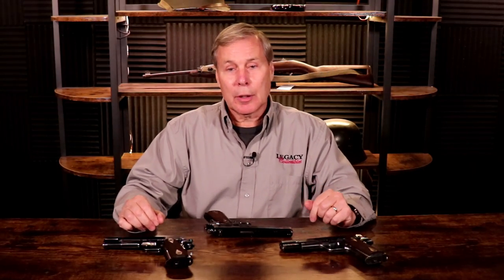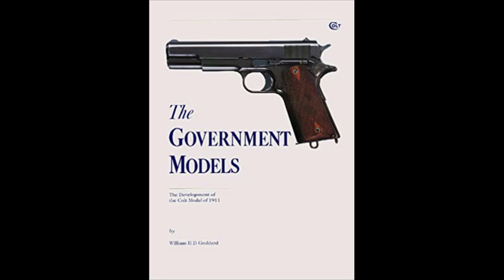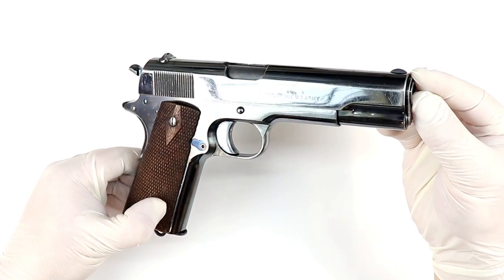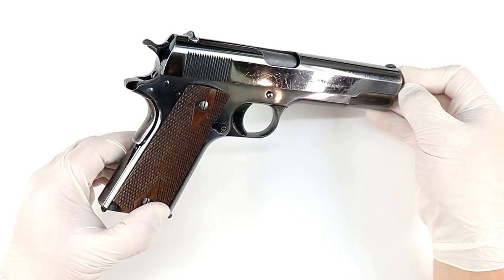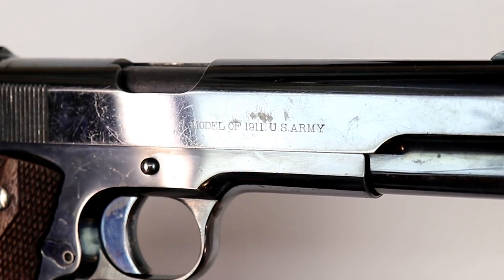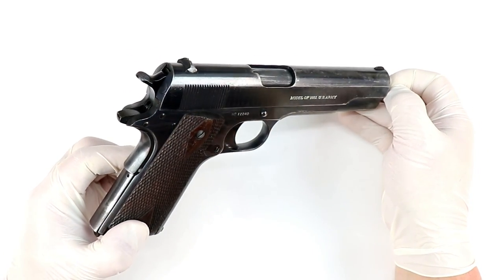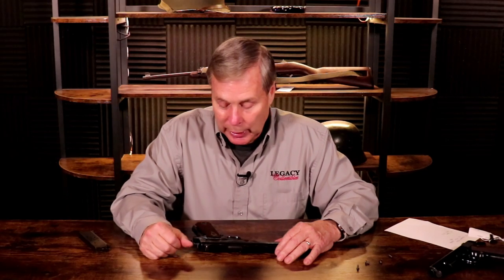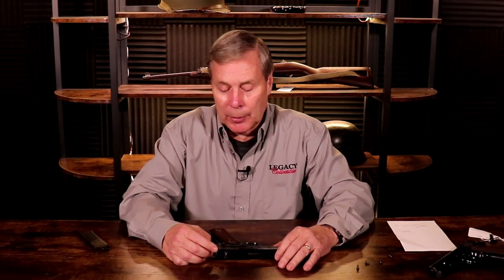Early Colt 1911's | First Dozen Ever Made | Surprise Find!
In this video, we review what happened to the first dozen Colt 1911 pistols ever made. We also show you what we believe to be pistol number 11 - the first of the military contract pistols! There's also a surprise discovery at the end!